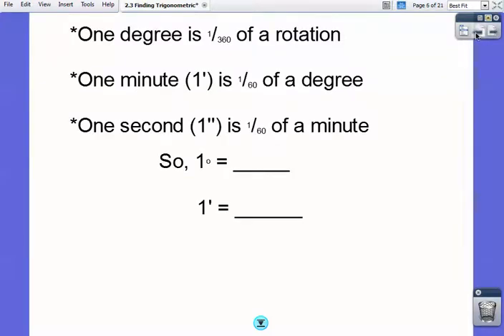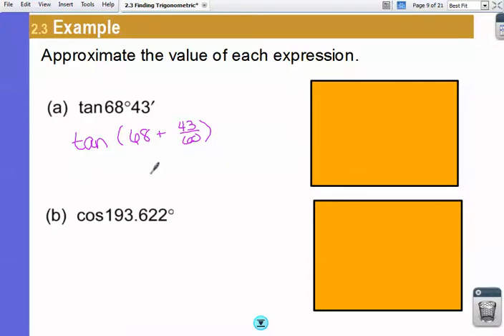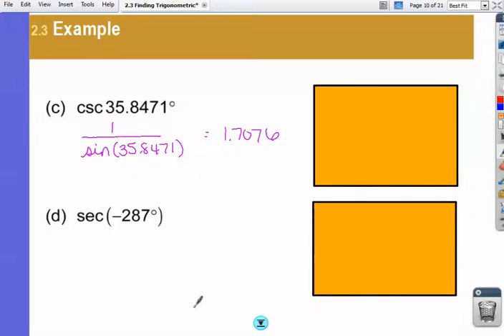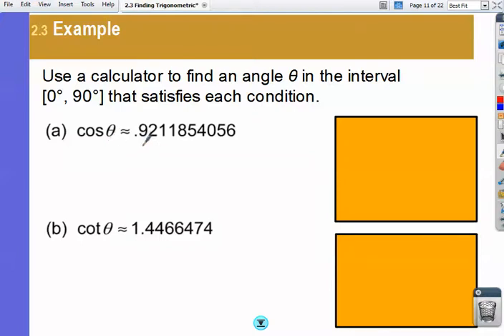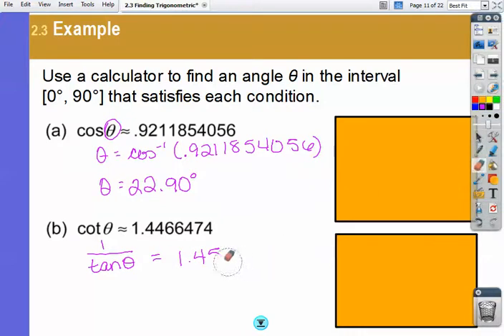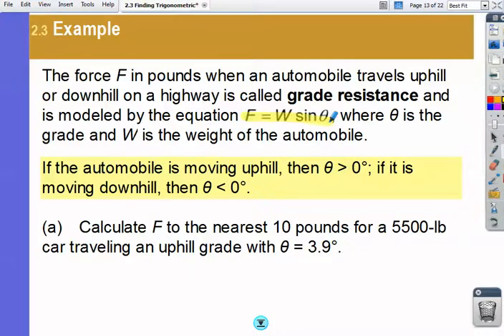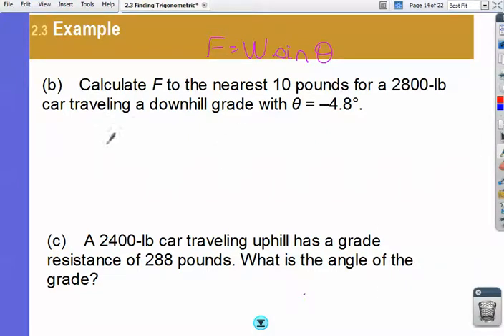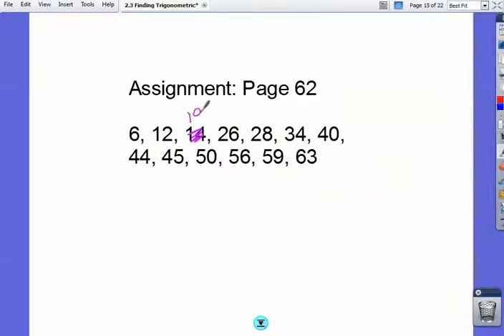Trig Section 2.3